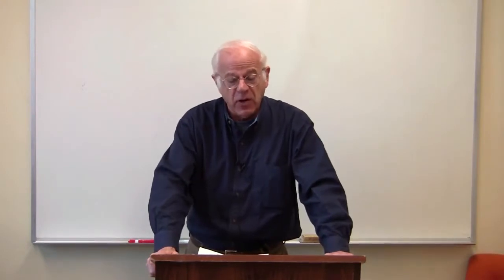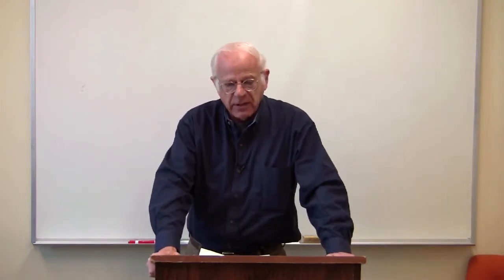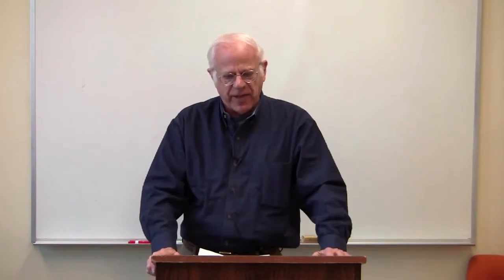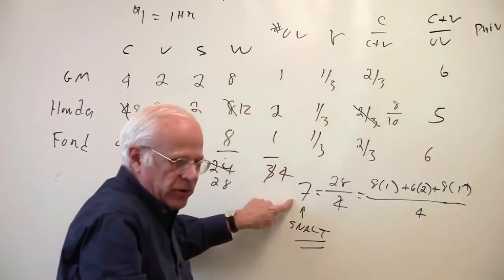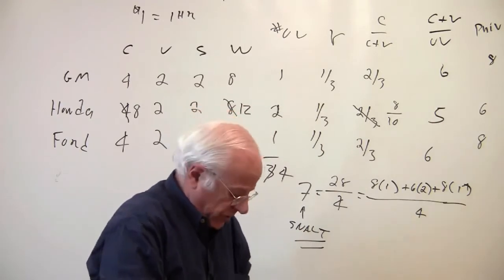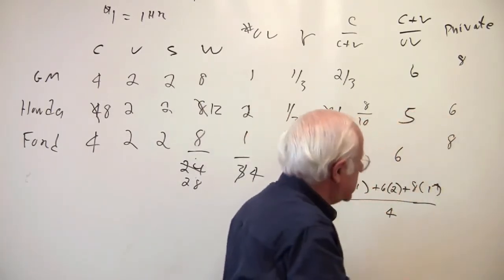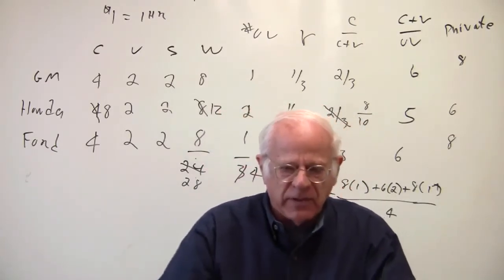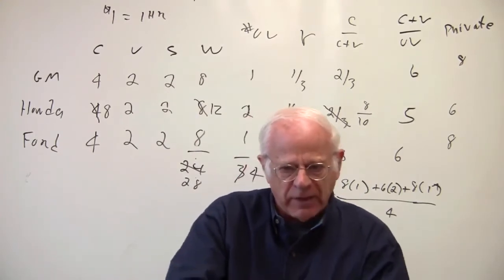اقتصاد مارکسی - استفان رزنیک - شماره ۲۰